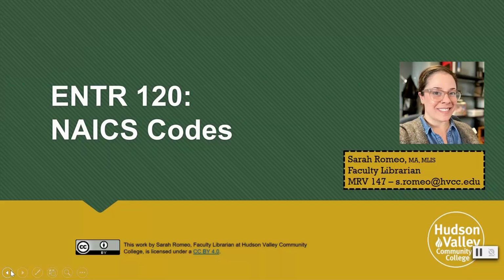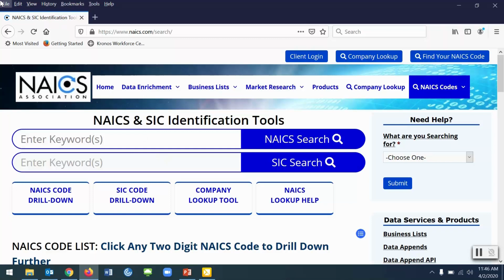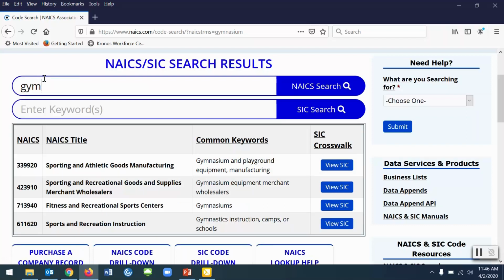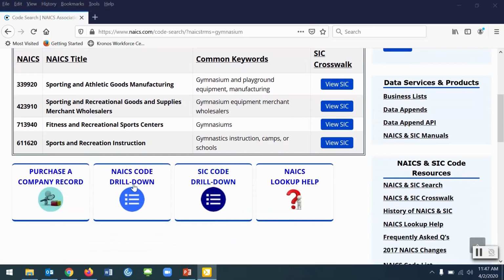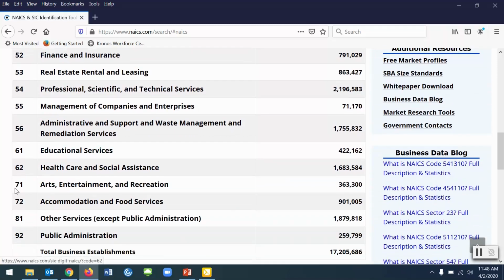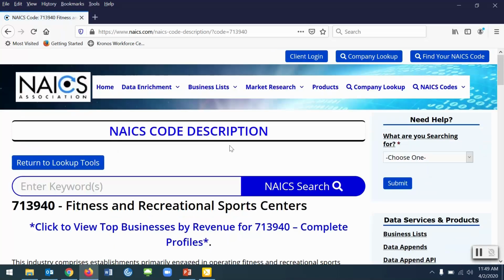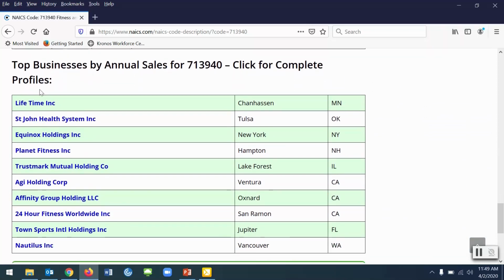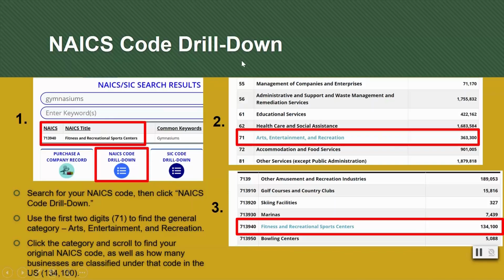NAICS Codes ENTR 120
Learn how to determine a business's NAICS code.